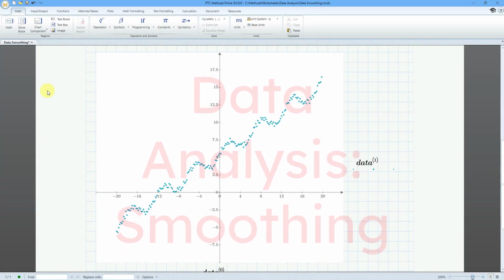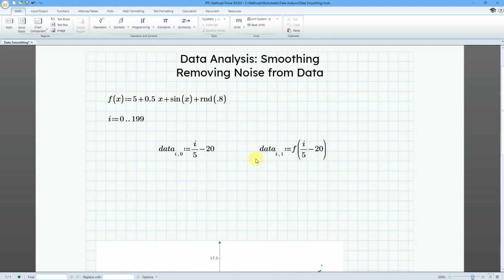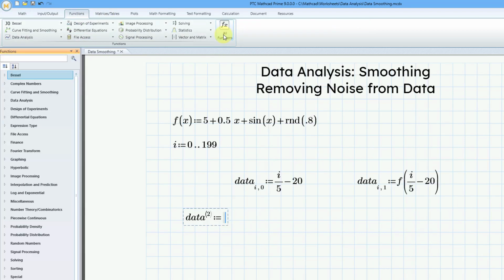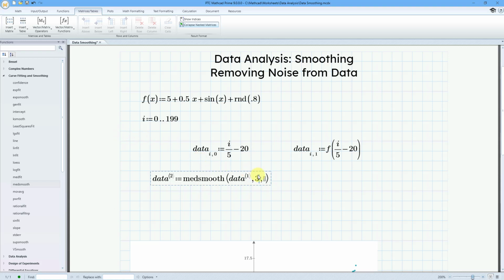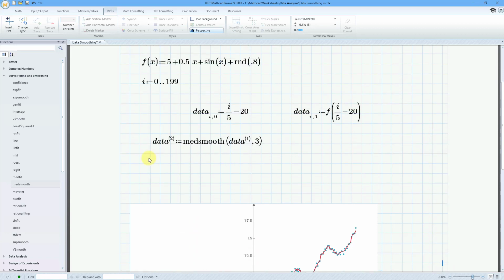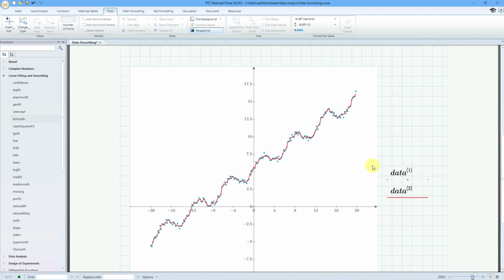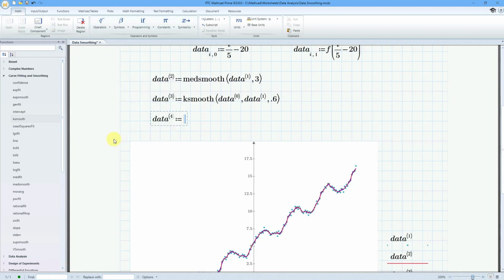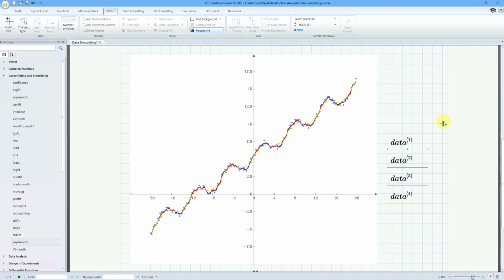Mathcad Prime - Data Analysis - Smoothing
This Mathcad Prime tutorial shows how to use three different functions to smooth experimental data with noise.

Thanks,
Dave